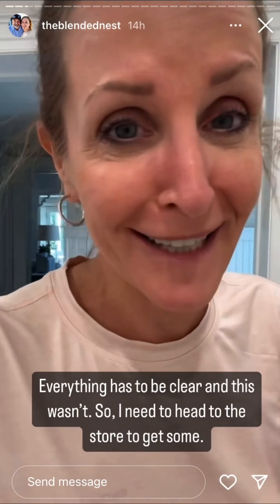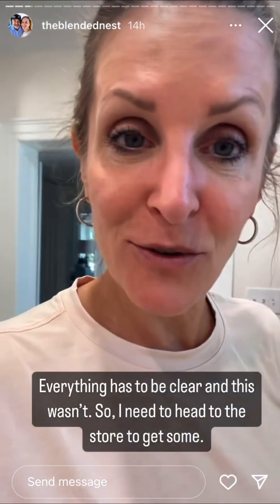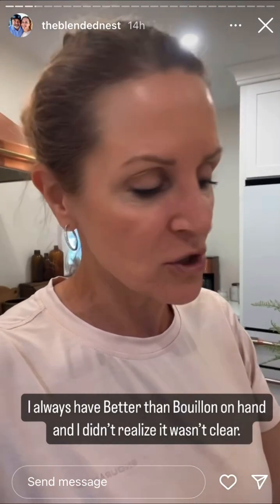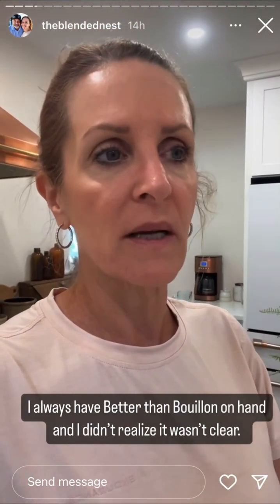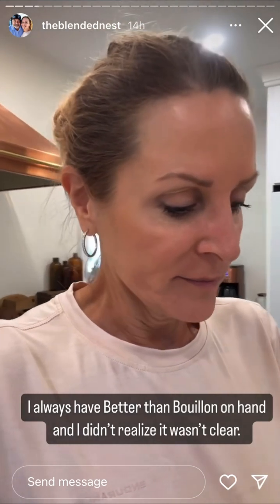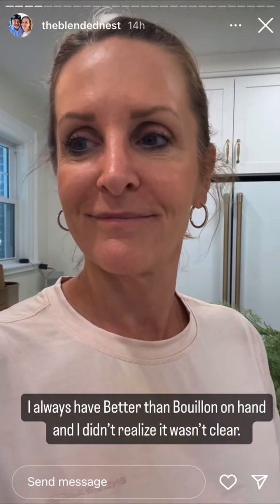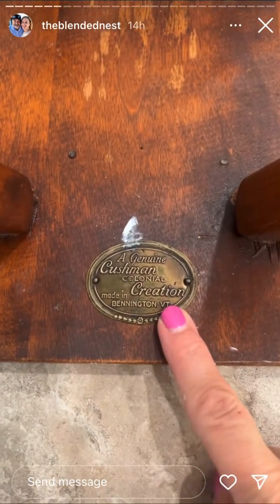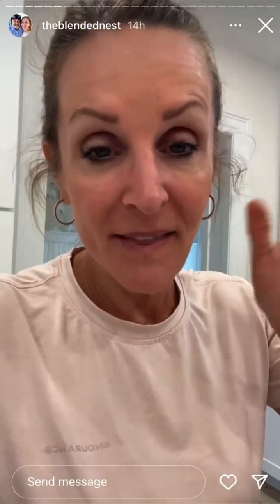TheBlendedNest - 07.17.24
Deb + Rob - @theblendednest
Home Decor and Garden Inspo
Keeping it real + creating a beautiful home with an English garden
Decor tips, + DIYs with laughs and fun
Shop my LTKit updated weekly ↓
liketoknow.it/theblendednest